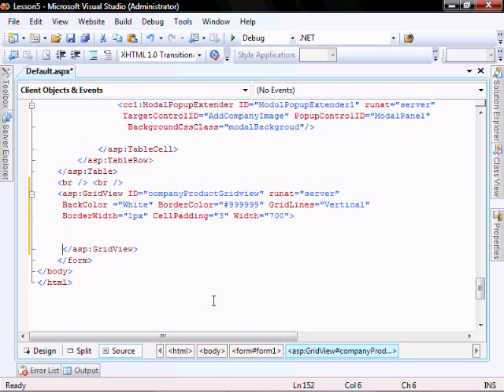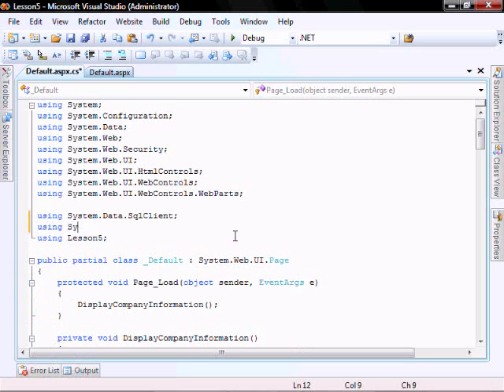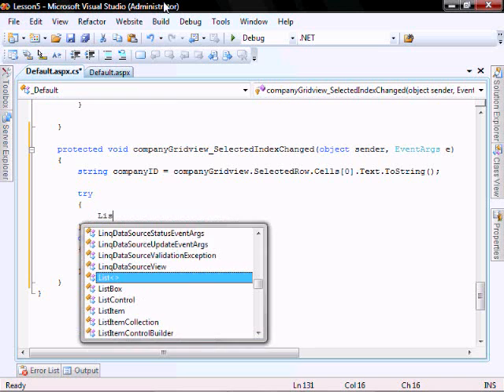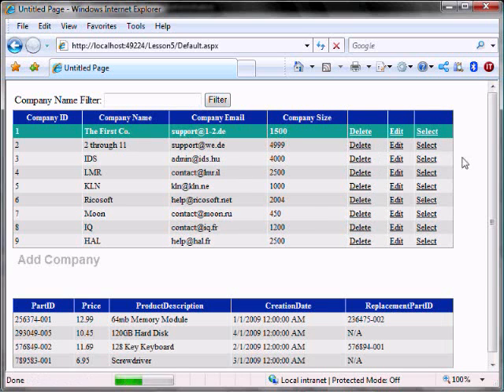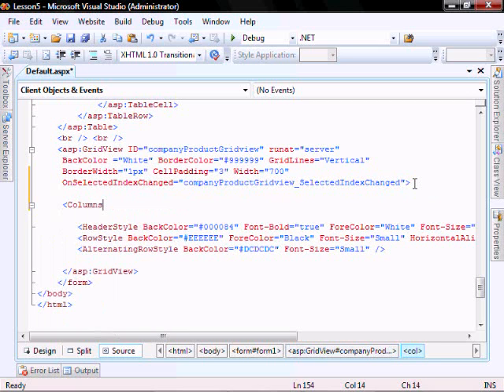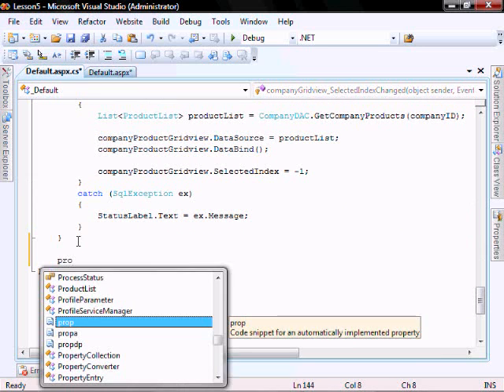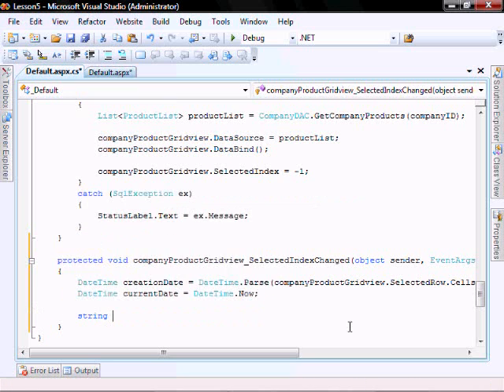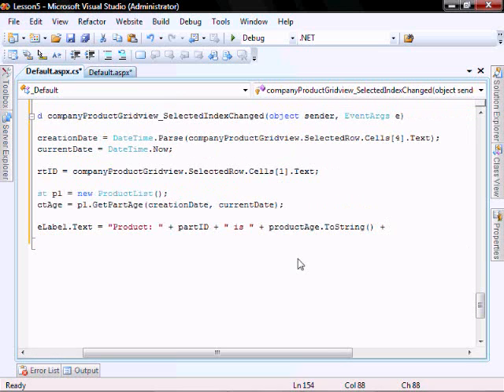Lesson 5 (Part 3) C# Class, Stored Procedure, Child Gridview, List T, ASP.NET, C#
In Lesson 5 you will learn how to:

Add a foreign key relationship in SQL Server,
Create a Class in C#,
Create a Stored Procedure,
Create and configure a child Gridview,
Call a method of a class,
Handle NULL exceptions